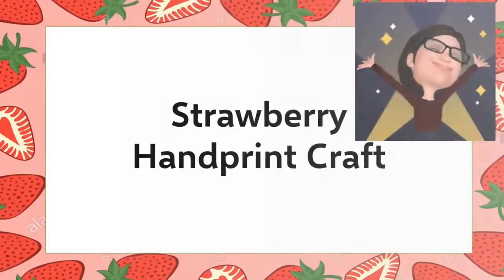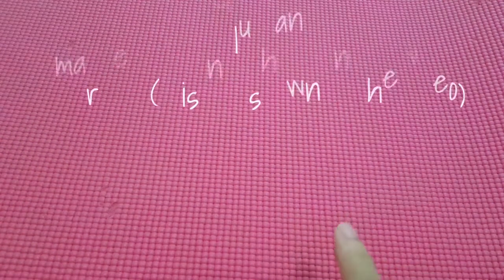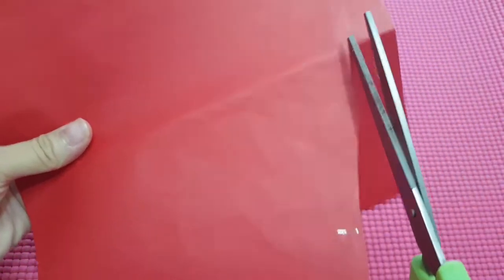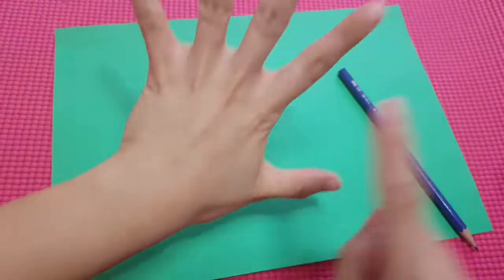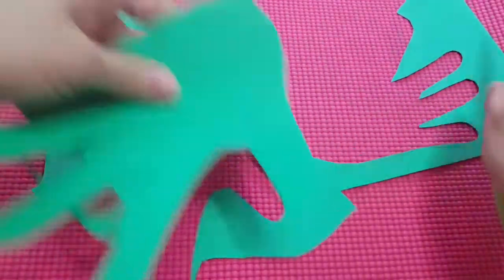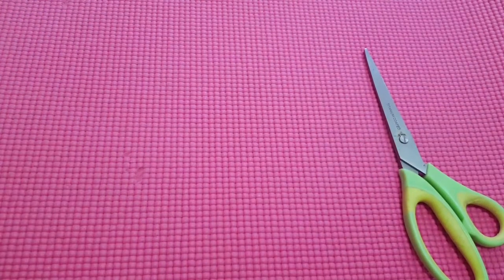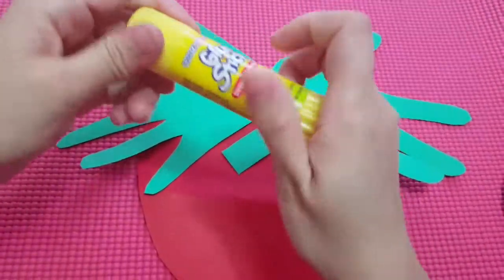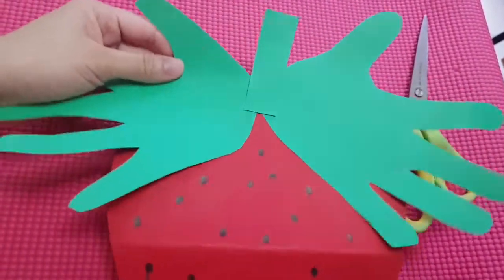Strawberry Handprint Craft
Creative way to entertain children during circuit breaker.  Have fun ❤